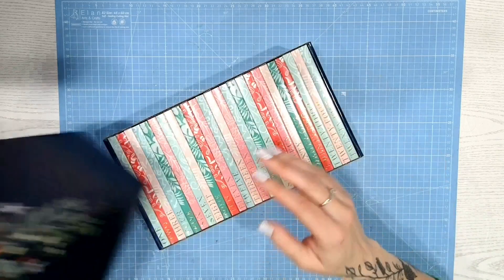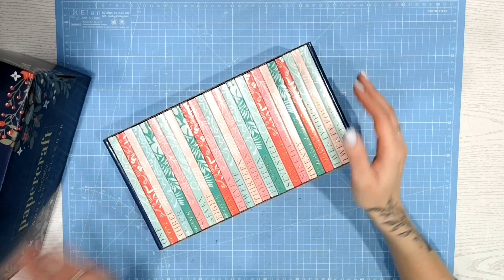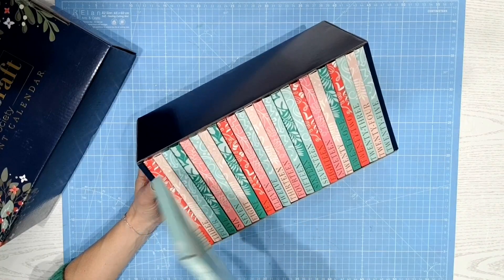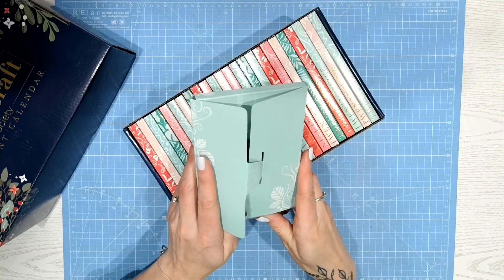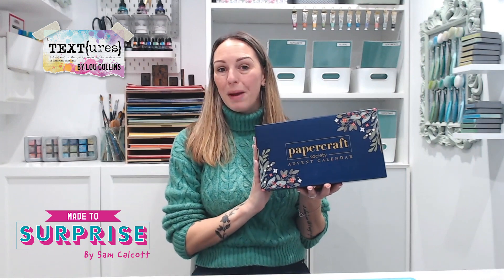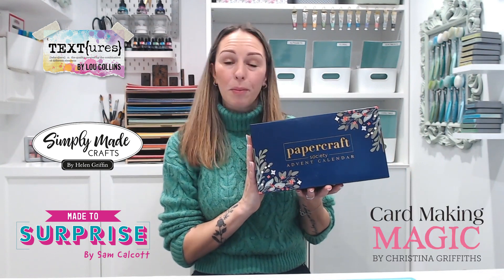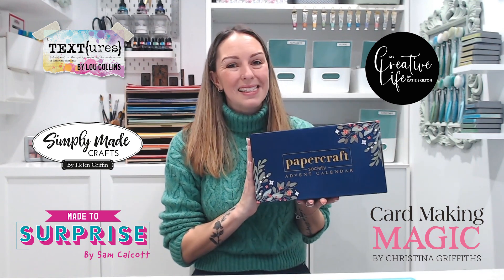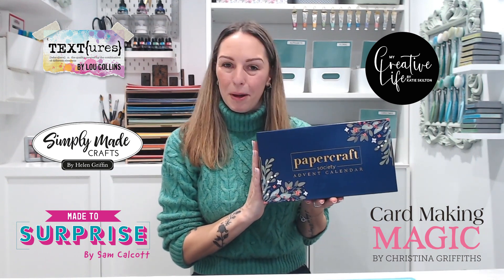Papercraft Society Advent Calendar VIDEO TUTORIALS & GIVEAWAY!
We are kicking off this year's 25-day countdown to Christmas (starting on Friday December 1st of course) Each day a new video reveal will be available featuring a little bit of inspiration using the item from your calendar. Every day will be different, and we have 5 of your favourite designers revealing the envelopes.
You can comment every day for more chances to win!

IMPORTANT INFORMATION!!! PLEASE READ
All videos will be linked in this blog post and linked in the description of this launch video. New links will be available each day as all the videos are scheduled (you can't access them before the day!)
Please use your judgement about spoilers, it's fine to post the day's new item but if you are unboxing the whole calendar then do add a spoiler alert so people who don't want to see can tune out.
If you share pics of any cards or crafts made with the items in the calendar please use papercraftsociety so we can share them!
In the unlikely event you have any problems with your calendar then email our team directly - we cannot deal with customer service issues on social media and will politely ask you to email our team. I hope you understand that this means everyone's queries get dealt with in a timely fashion in the order that they arise.

PAPERCRAFT SOCIETY DAILY VIDEO LINKS
These video links will go live each day! (be patient!) Just click on them to go to YouTube and watch the videos.